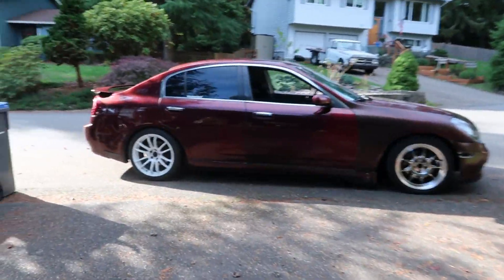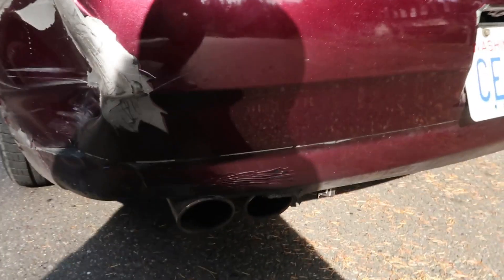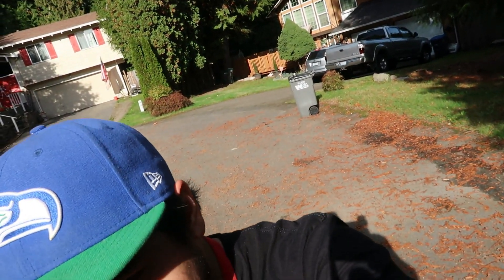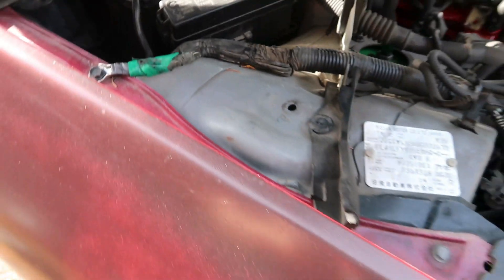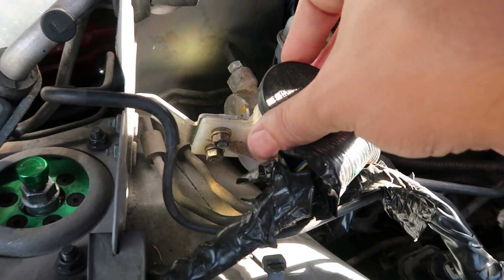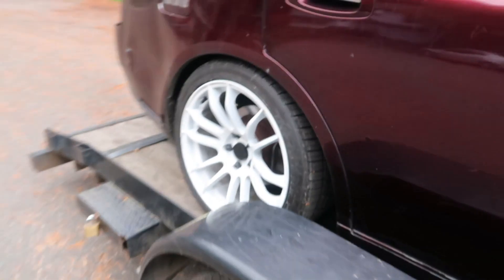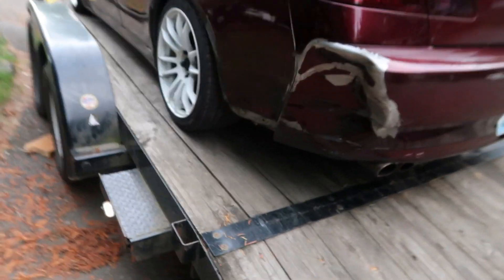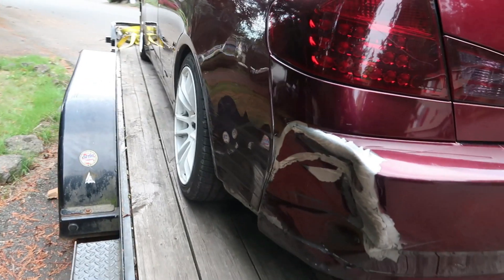Prepping for my last Drift event of the season!